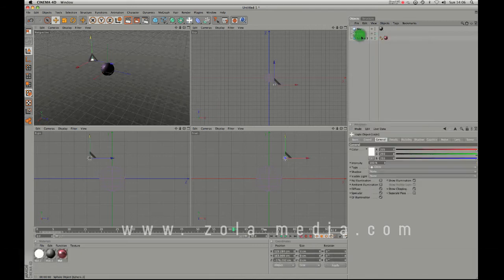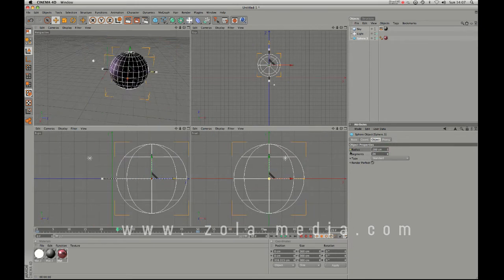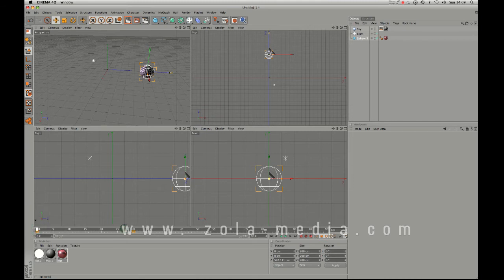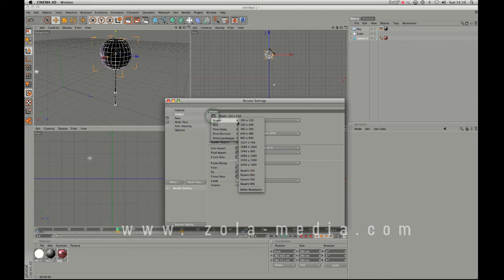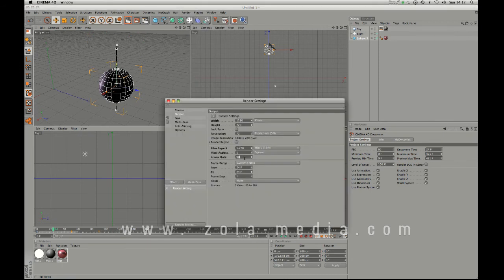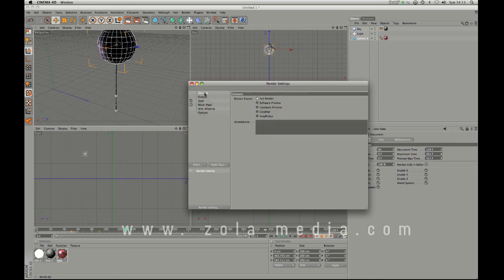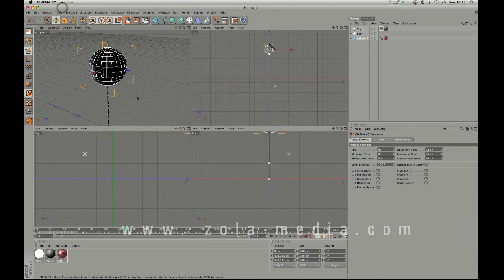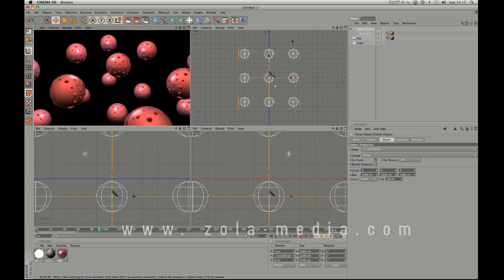Beginners Guide to Cinema 4D by Zola [Part 4]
Part 4 of 4 (Yes 4!)

This is the last in the series of introduction videos to the programs I base my tutorials on. The Focus is here is the 3D Program, Cinema 4D